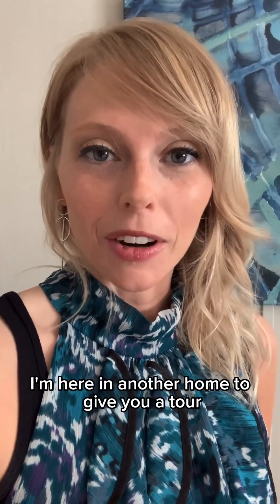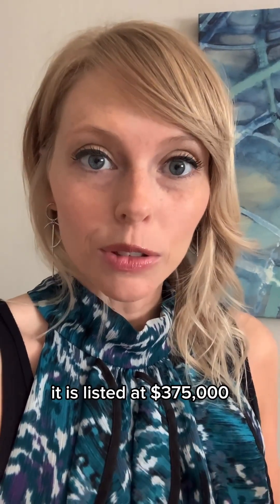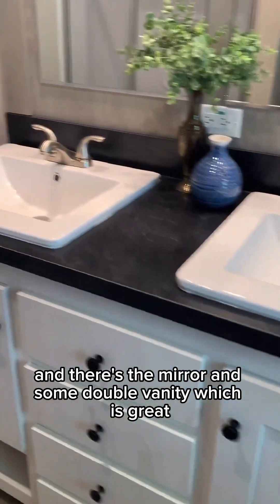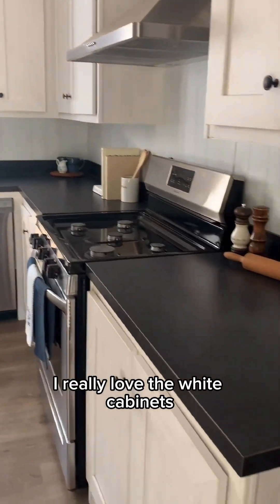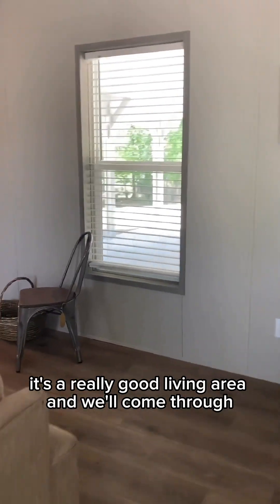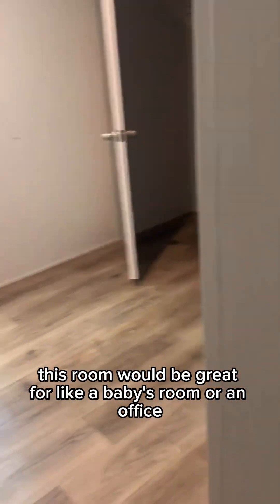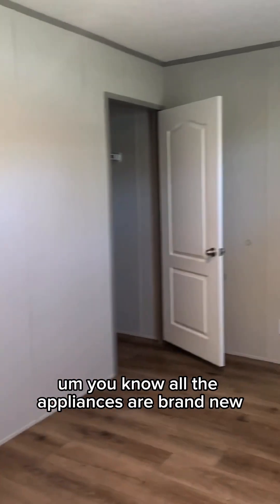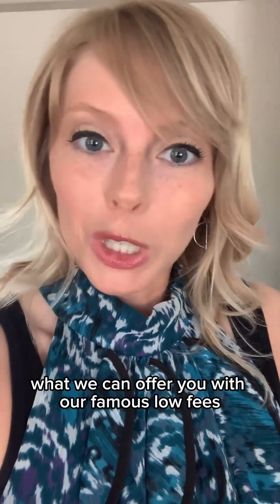Join Mallory Marz as we tour 2721 1/2 B 1/4 Road Grand Junction listed with Greyhound Real Estate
**Welcome to your new home!** 🏡 This new construction manufactured home, nestled on a secluded .44-acre lot, features 3 bedrooms, 2 baths, and a spacious open concept living area. With no HOA and a large yard ready to become your personal oasis, this property is a perfect blend of modern comfort and endless possibilities. 🌳✨